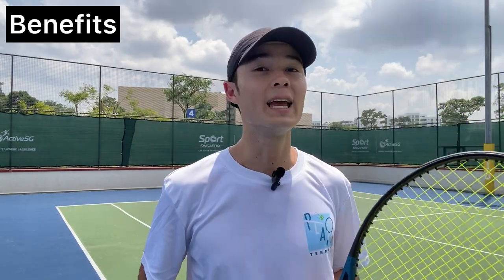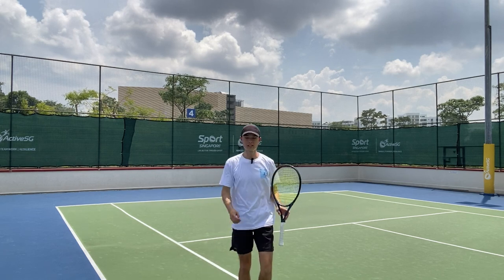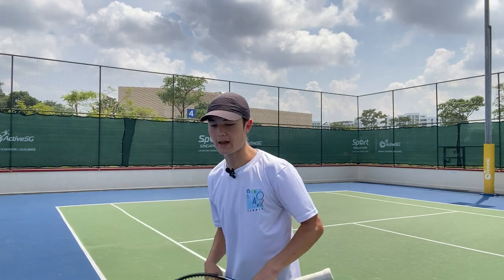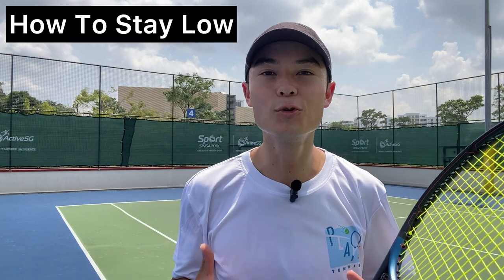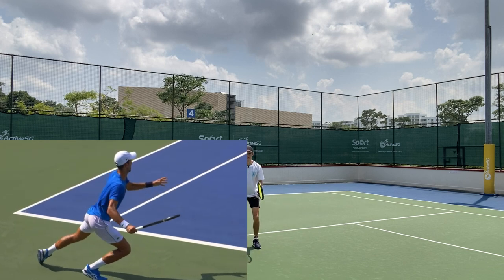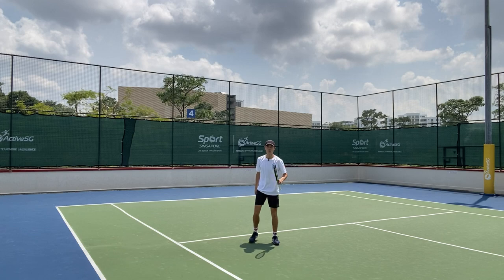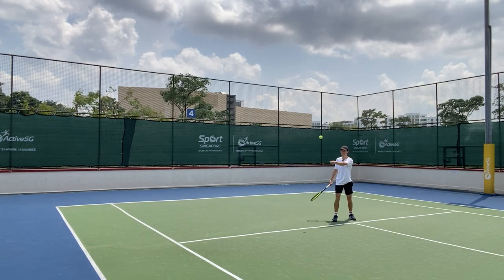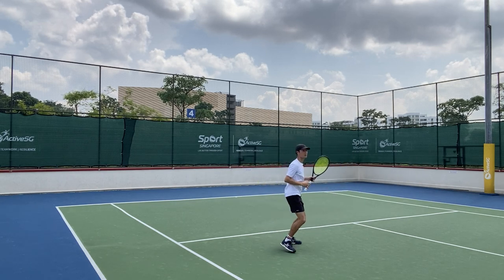Why Are You Telling Me To Stay Low In Tennis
Coach Joseph shares his insights on the importance of staying low in tennis and how it can help you win more matches. Learn why keeping a low centre of gravity is essential and get tips on how to stay low while playing.